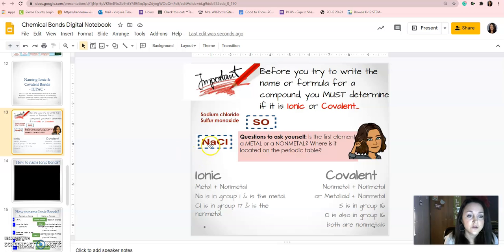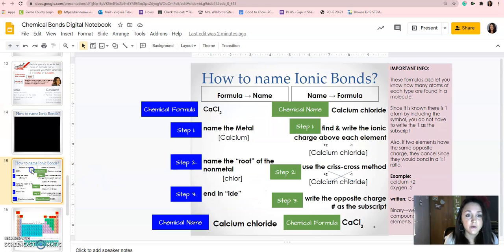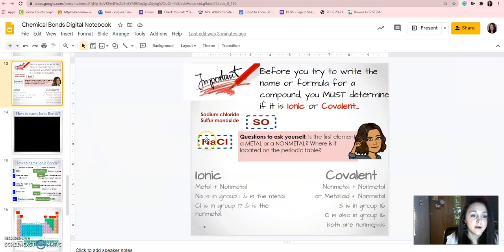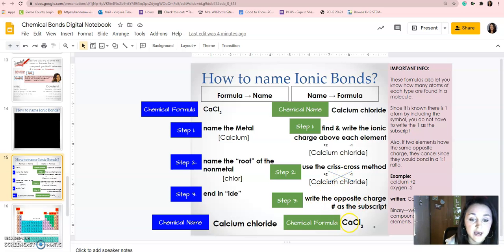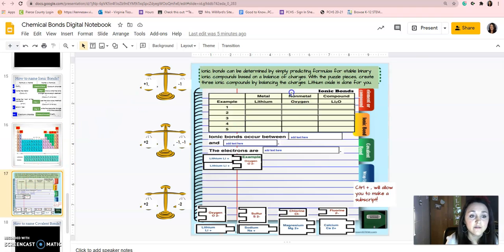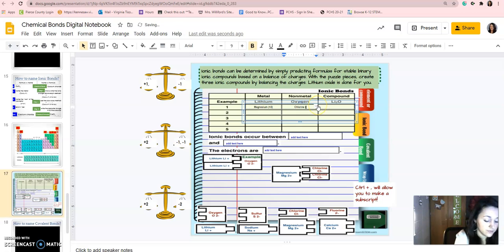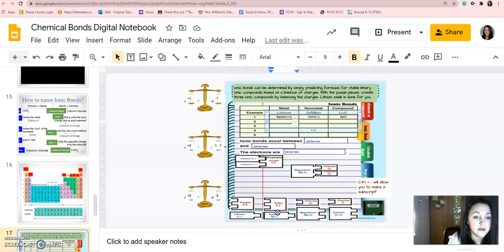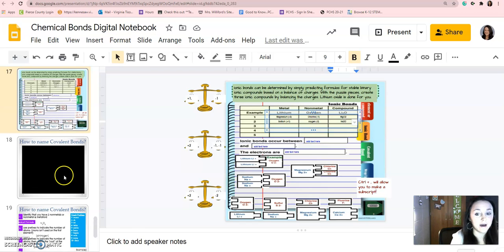Naming Ionic Bonds